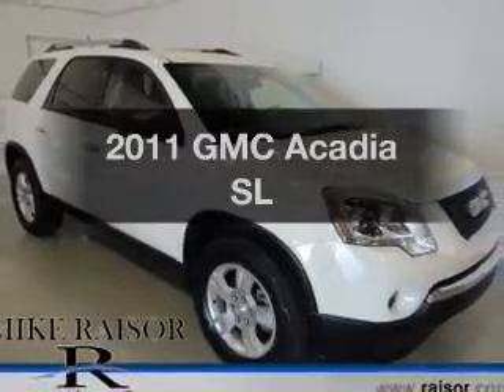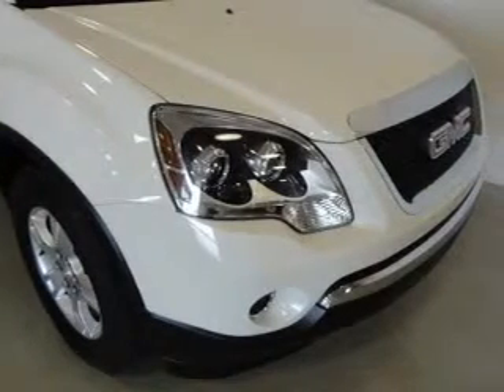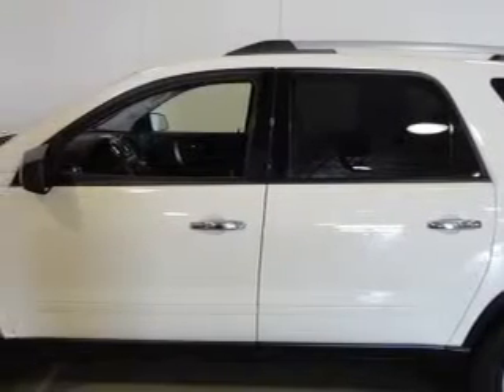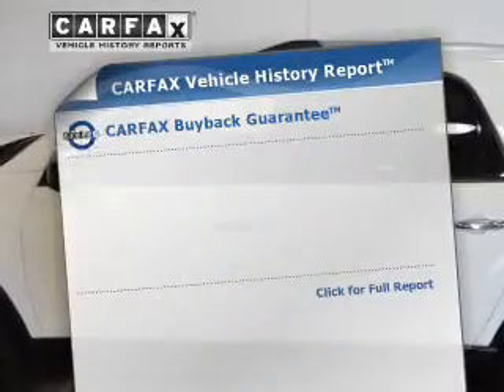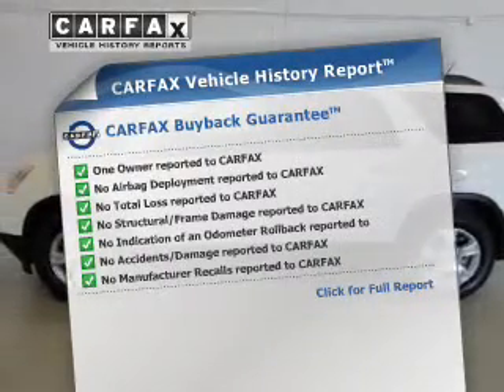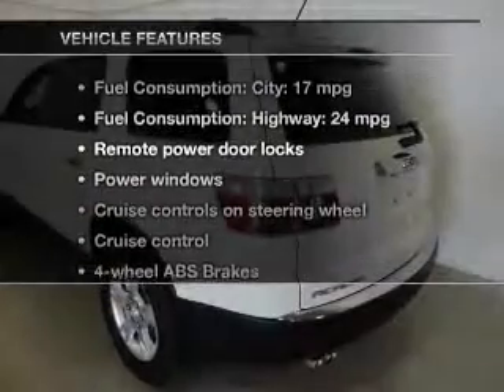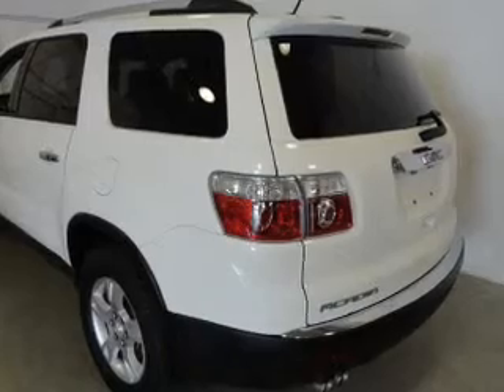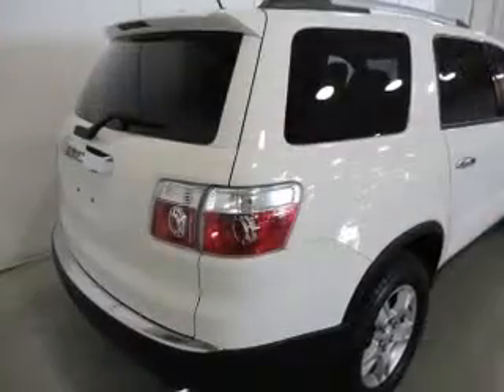2011 GMC Acadia - Lafayette IN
Year: 2011
Make: GMC
Model: Acadia
Trim: SL
Engine: 3.6 liter 6 cylinder 24 valve GDI DOHC
Transmission: 6-Speed Automatic
Color: Summit White
Mileage: 30212
Address:
2051 Sagamore Pkwy. S.